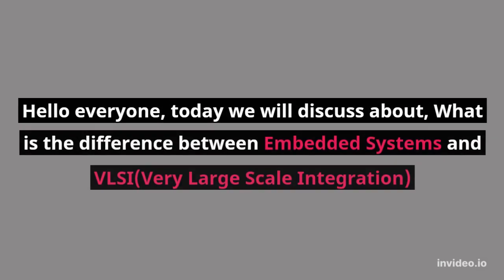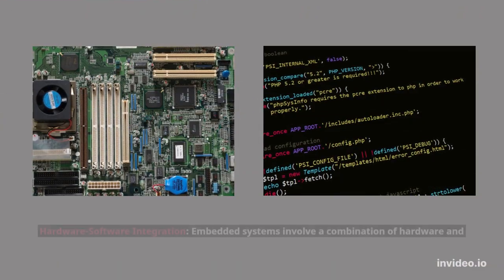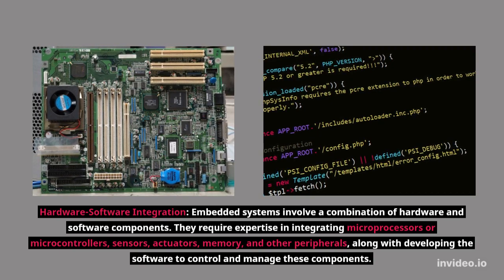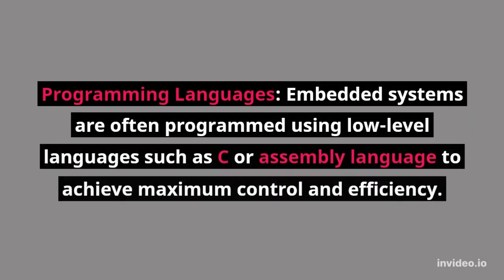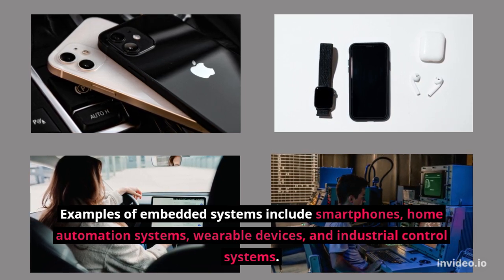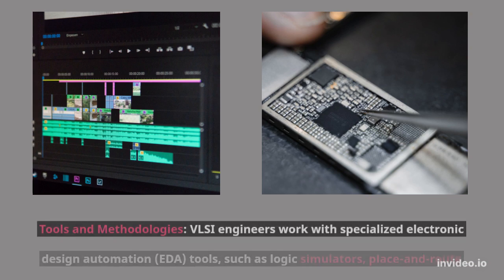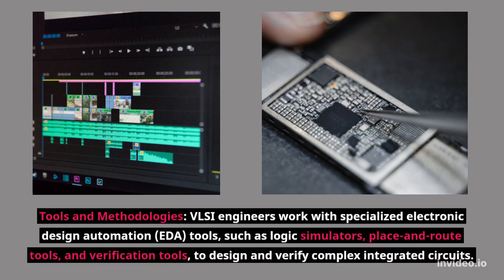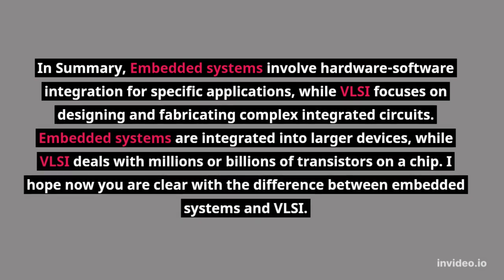Difference between Embedded Systems and VLSI